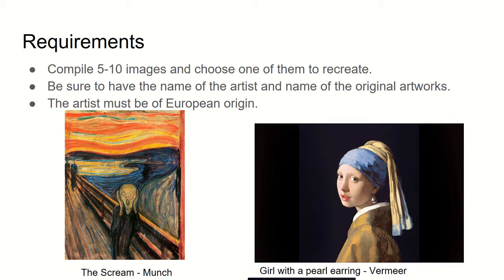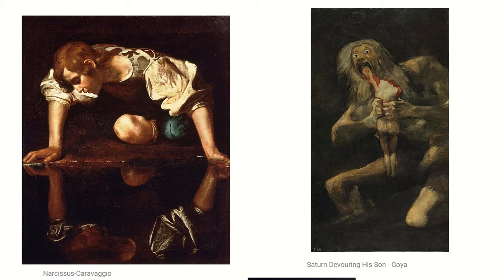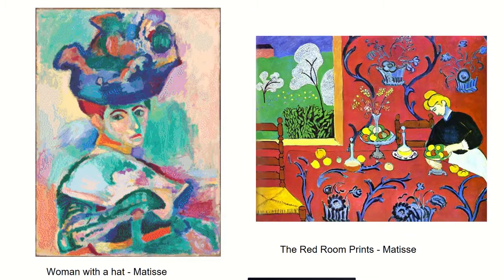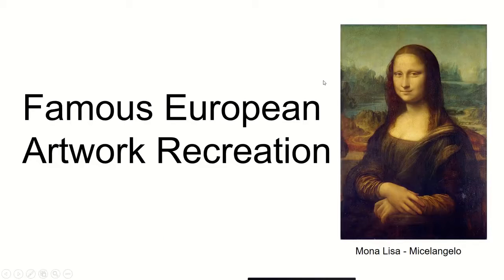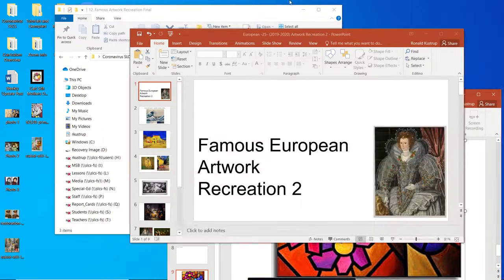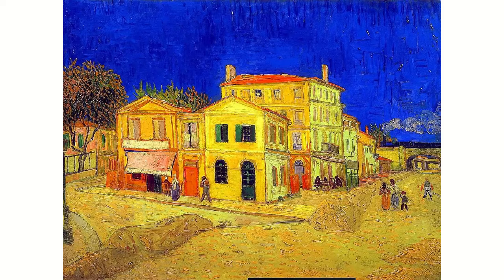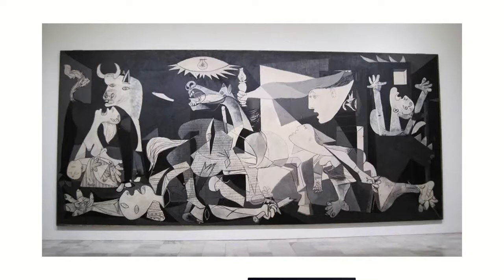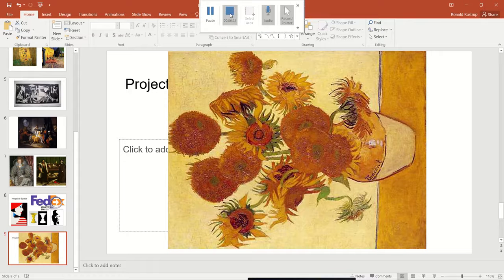How to Recreate a Famous European Artwork